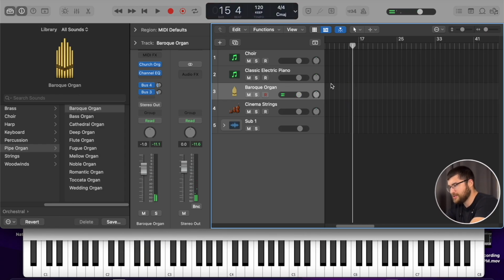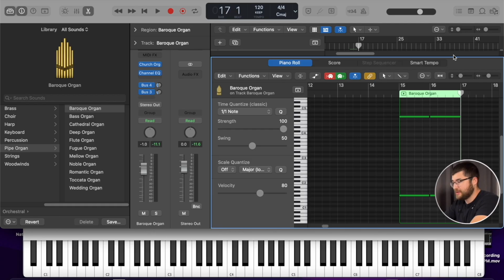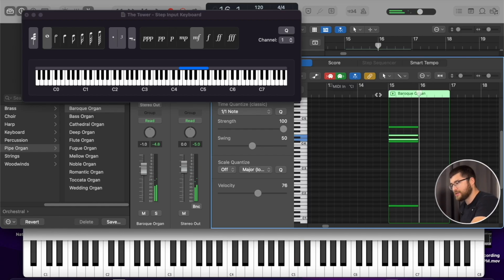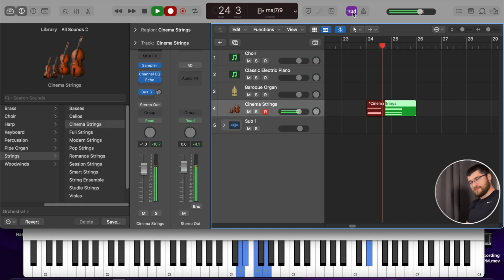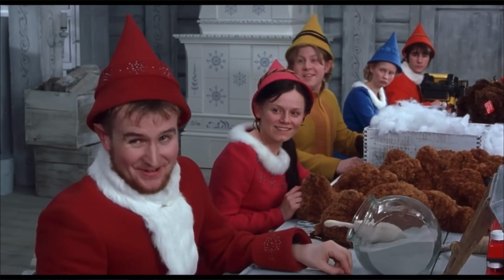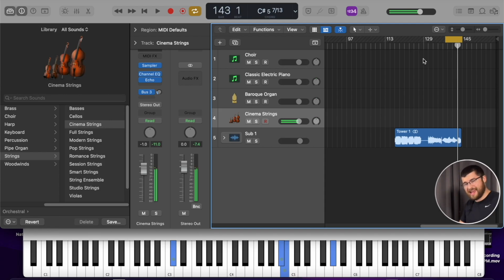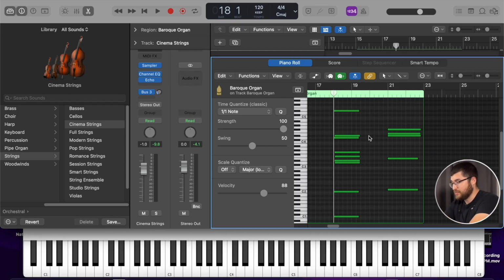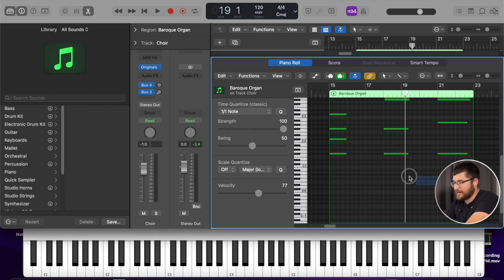Analyzing Frankenstein's Use Of The Minor 9 By Ear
Alexandre Desplat’s score for Frankenstein (Netflix) is gothic, dynamic, yet demonstrates a wide emotional spectrum. In the iconic cue from “The Tower,” I analyze Desplat’s use of one of my top favorite chords, the minor 9.

0:00 Desplat’s scores
0:37 “The Tower”
3:14 “Crebain from Dunland” cue, by Howard Shore
4:36 “Revenant”
5:30 Side-by-side comparison

Thumbnail image of me by @NathanKahler

Fellowship Of The Ring artwork